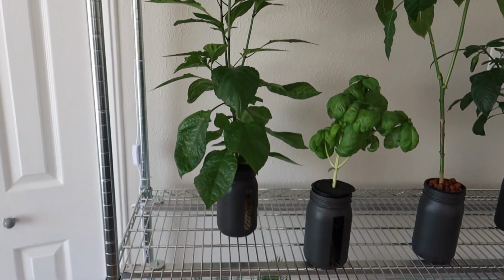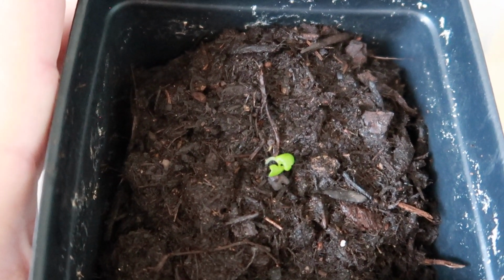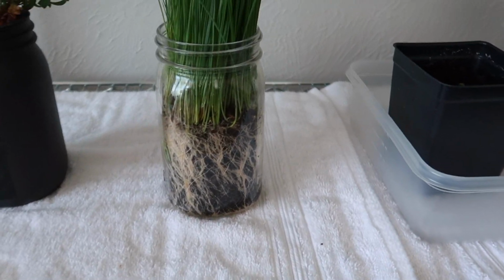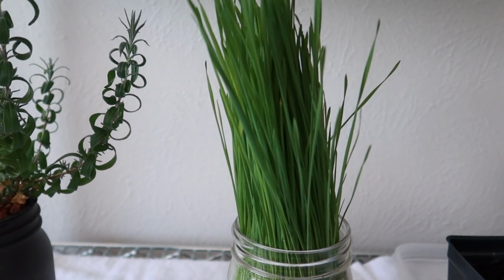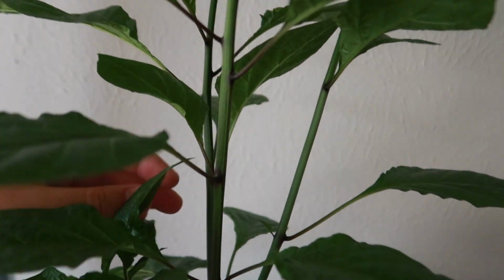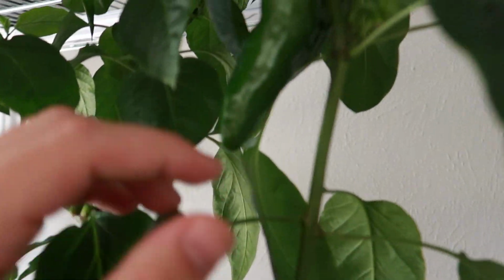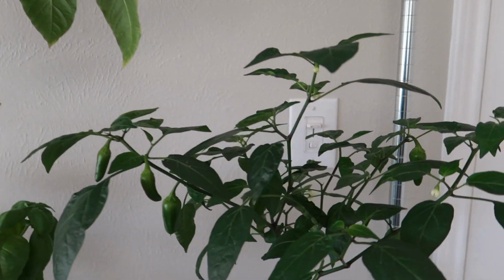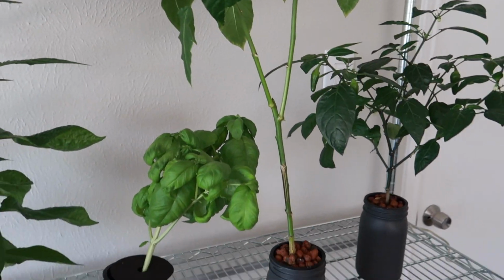Week 7 of Kratky Round 2, Peppers For Days and New System!